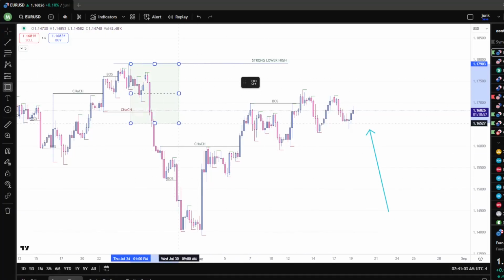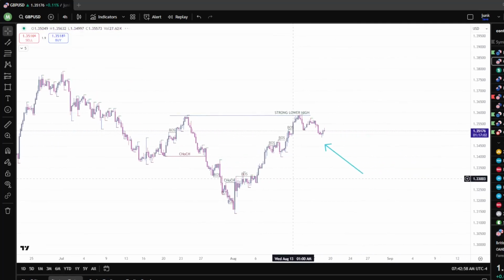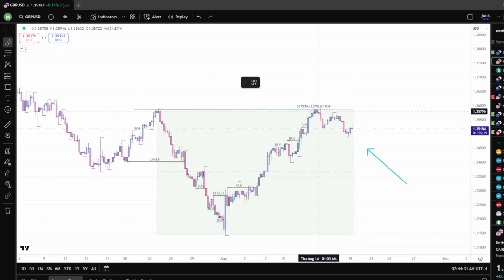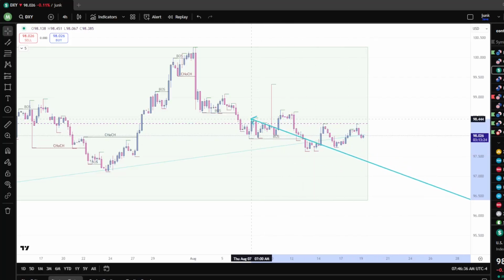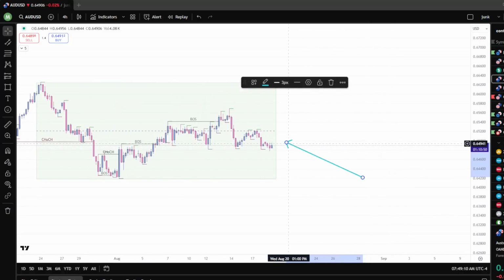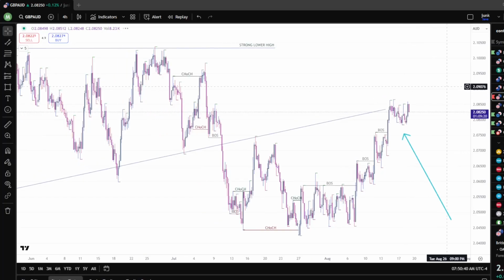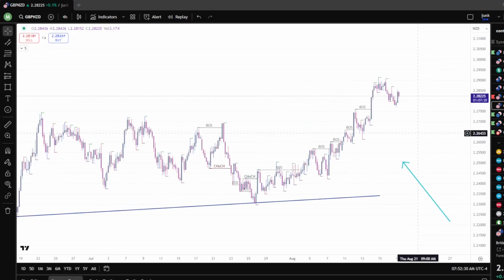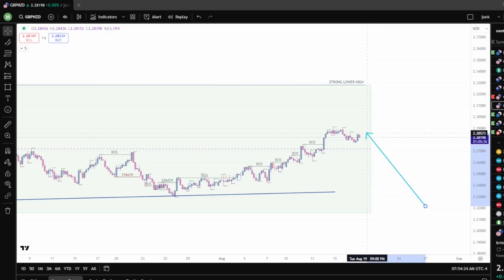Eyeing September rate cut? Forex market analysis of price action EUR/USD GBP/USD AUD/USD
Markets focus on Fed Chair Jerome Powell’s Jackson Hole remarks and Fed minutes later this week.